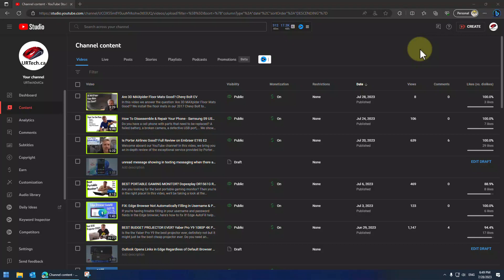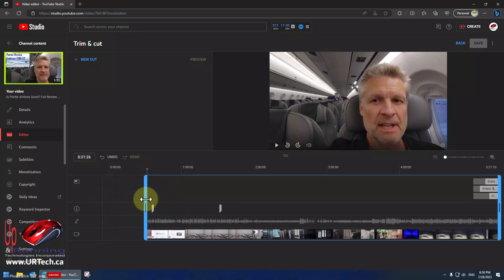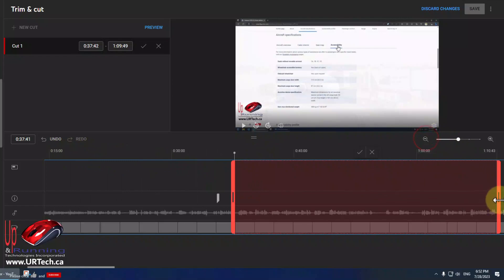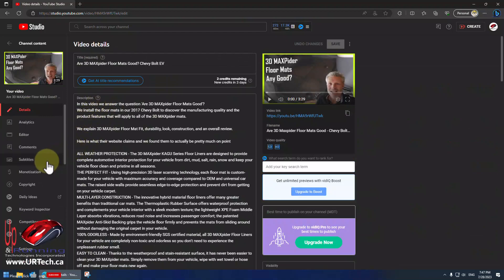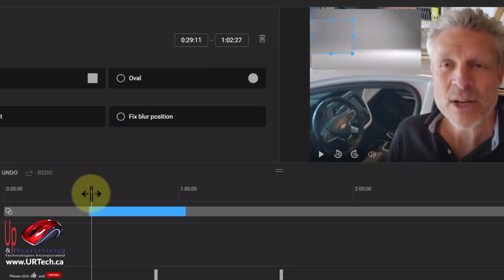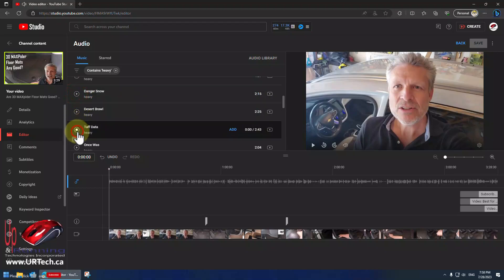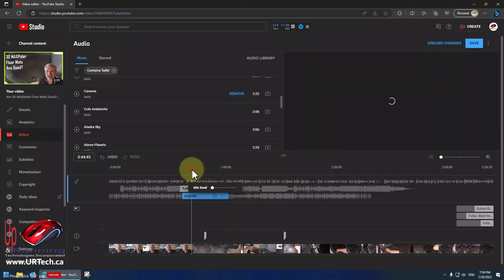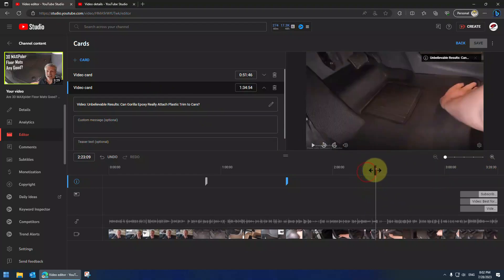How To Use The YouTube Video Editor - Tutorial For YouTube Beginners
Ready to take your video editing skills to the next level? Look no further! In this comprehensive tutorial, we'll guide you through every step of using the YouTube Video Editor to craft captivating videos that will leave your audience in awe. Whether you're a beginner or an experienced content creator, our easy-to-follow instructions will have you producing professional-quality videos in no time!

YouTube Video Editing for Beginners.  A Beginners Guide to YouTube Video Editing.

Join us on this creative journey and unlock the full potential of the YouTube Video Editor. Whether you're vlogging, sharing tutorials, or showcasing your passion, our tutorial will equip you with the skills to create content that stands out in the vast world of online videos.

0:00 Intro
0:30 How to Start the YouTube video editor
1:00 How to Edit or Trim Parts From an Existing YouTube video
4:08 Use Blur to Blur Faces or sections in YouTube
5:38 How To Edit Audio or Add Free Music to a YouTube Video
8:30 End Screen and Adding Cards In The YouTube Video Editor
9:14 Outro